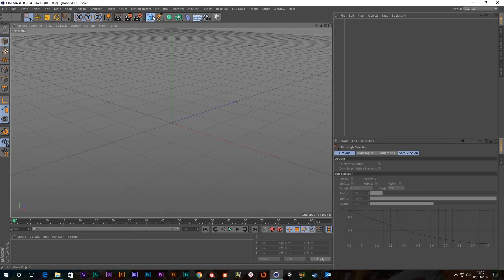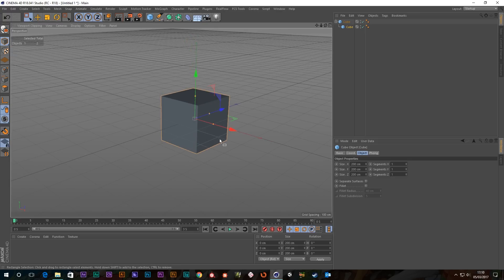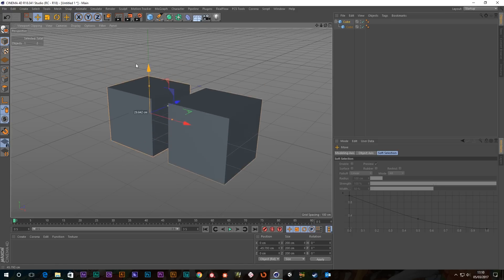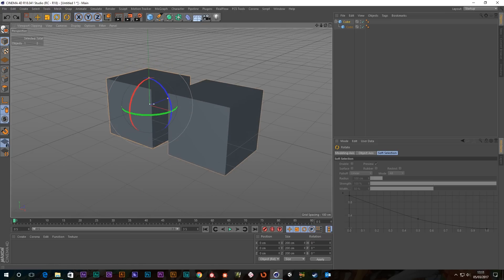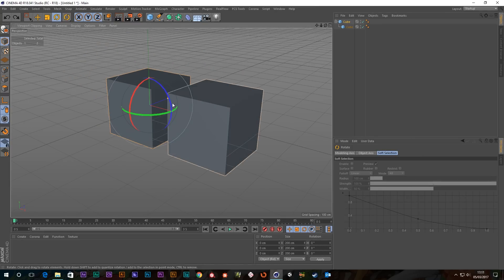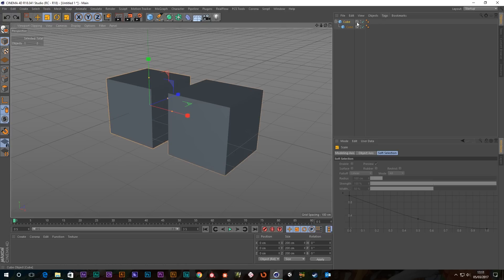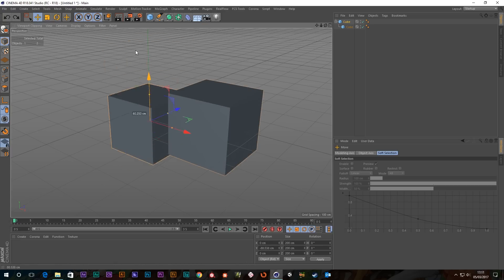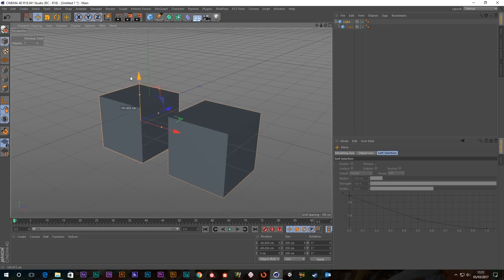Quick Tip 13: Move, Scale, Or Rotate Parent Without Children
In this Cinema 4D Quick Tip we take a look at a way in which we can move, scale, or rotate a parent object independently of its children.